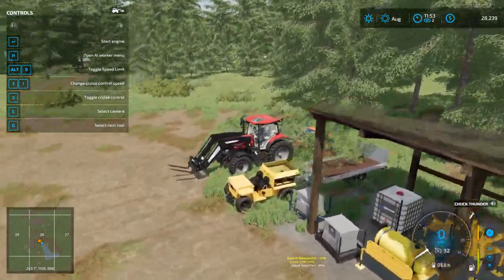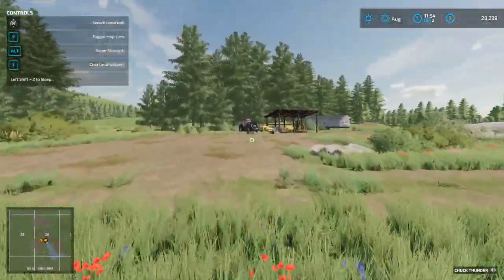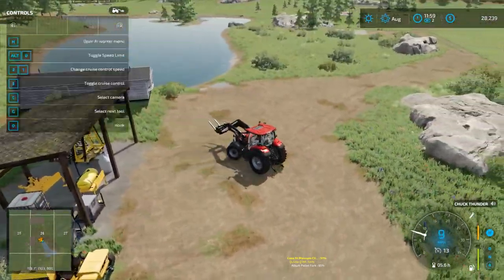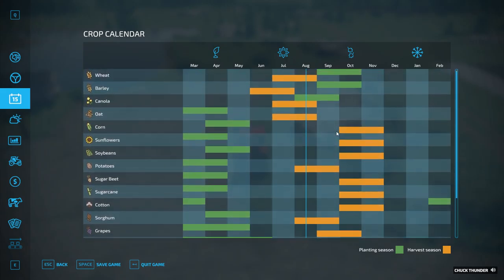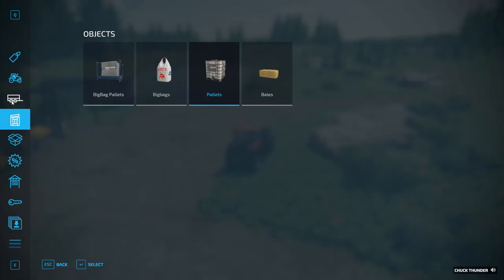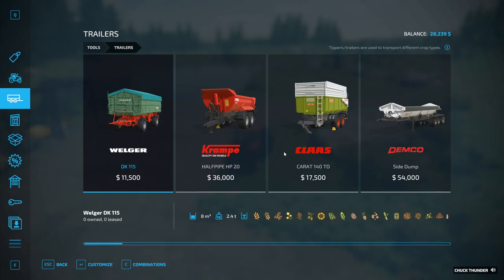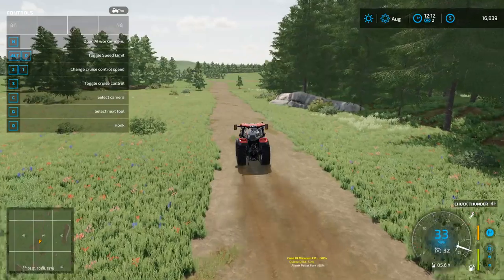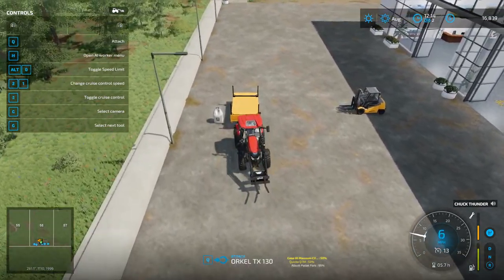Farming Simulator 22 - No Man's Land Lets Play Episode 2: Its Log!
The new FS22 series I have been meaning to start. Please let me know what I should do next, build, make or design.